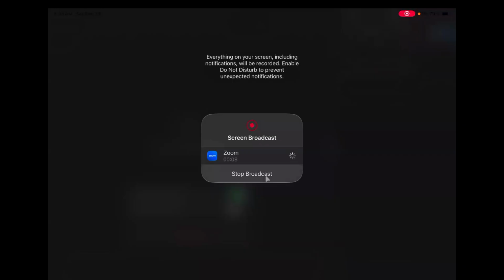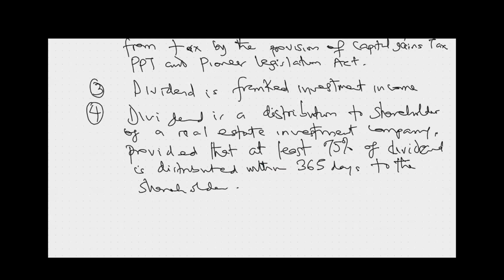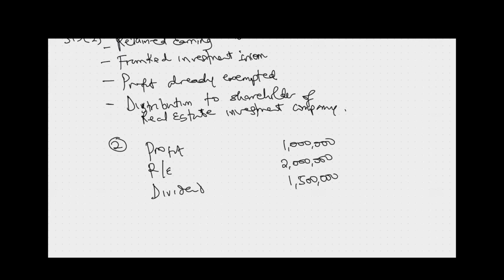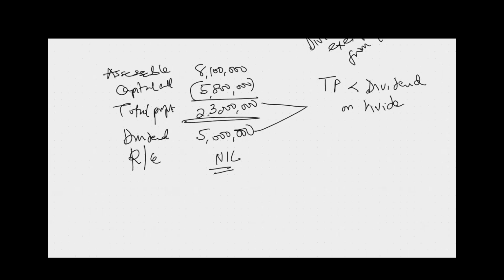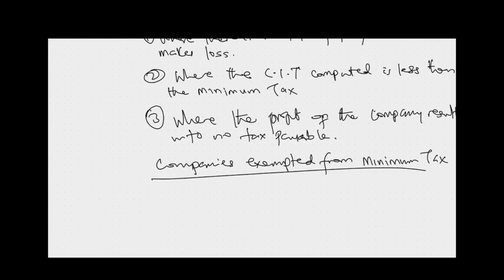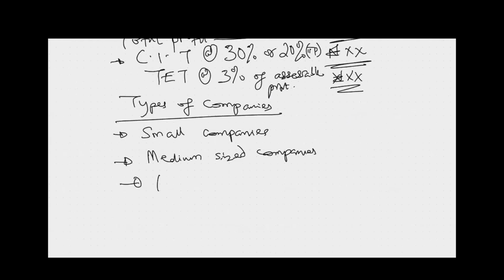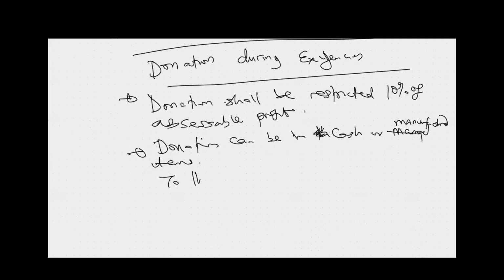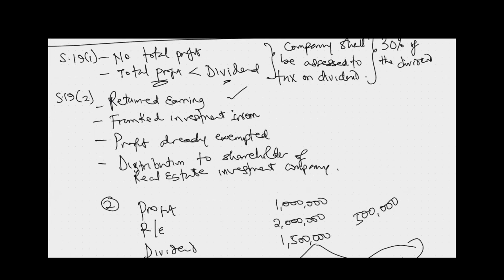ADV TAX: Class 13 Company Income Tax Part 2